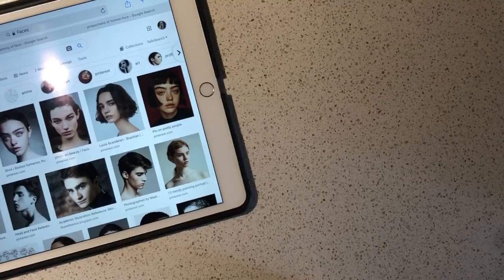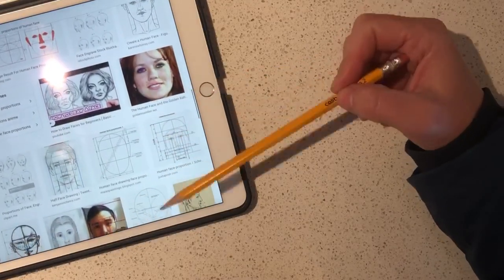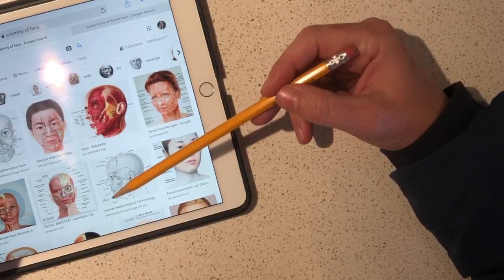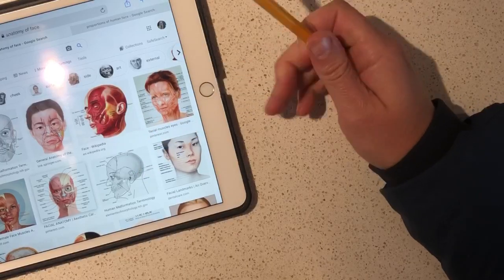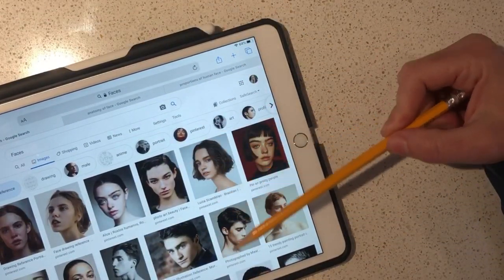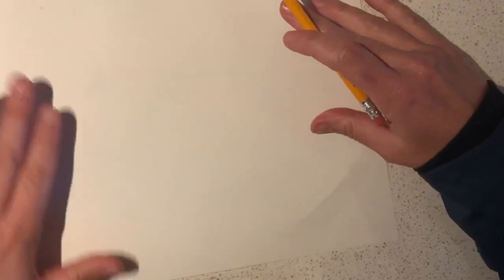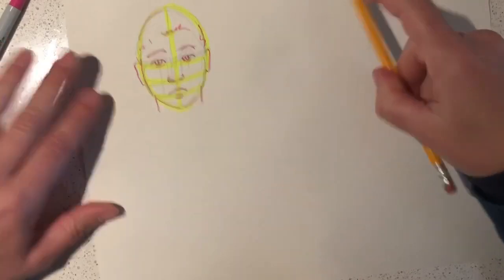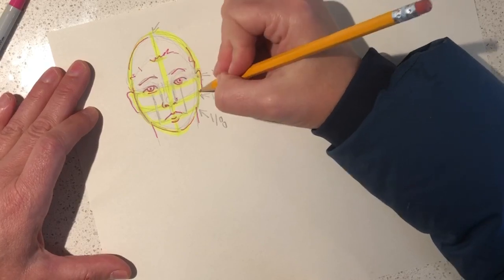7. Proportions of the human face